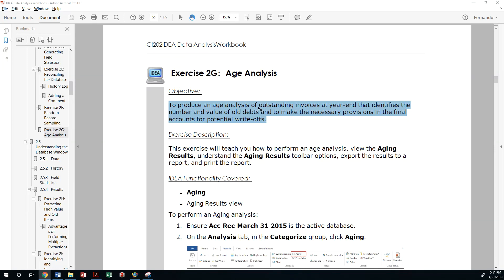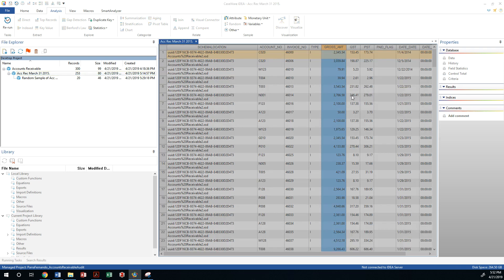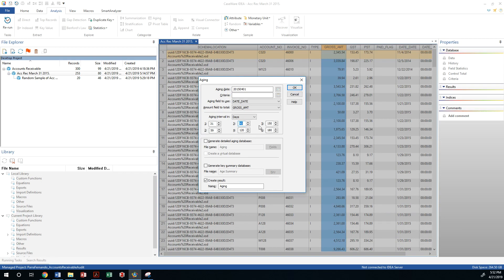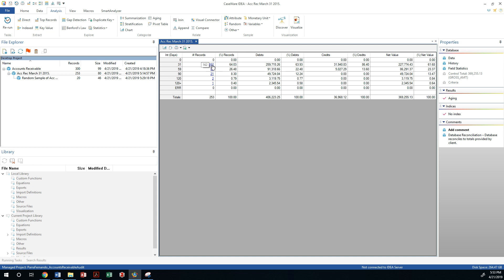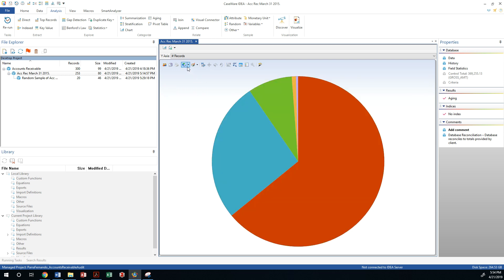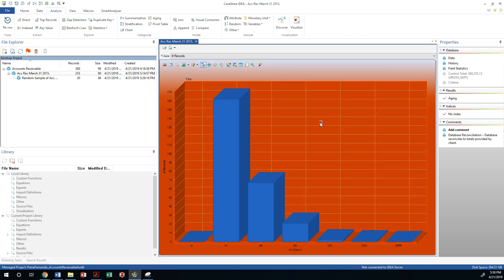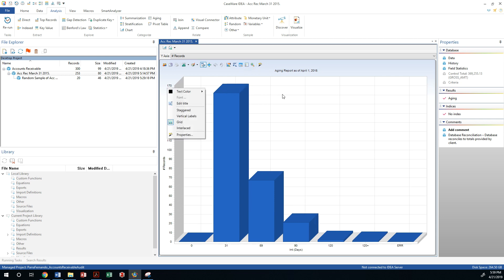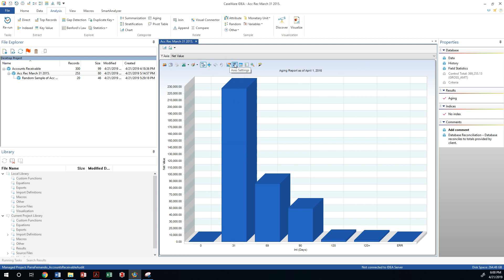ACCT146-SP5-IDEA-2G: Valuation Analysis by Generating Aging Report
Valuation Analysis by Generating Aging Report
Fresno State